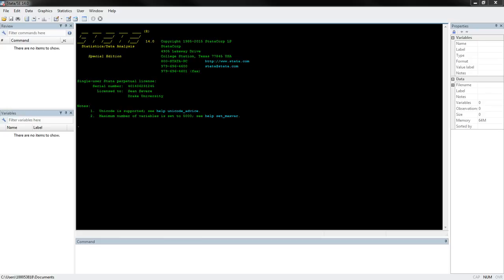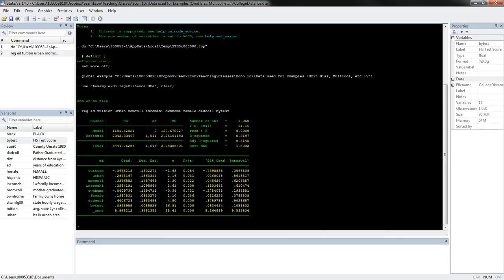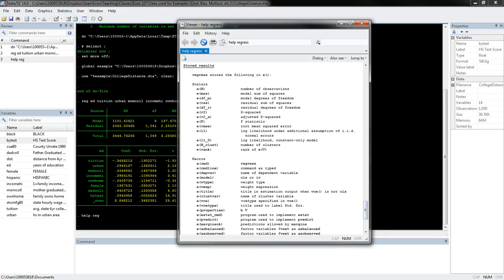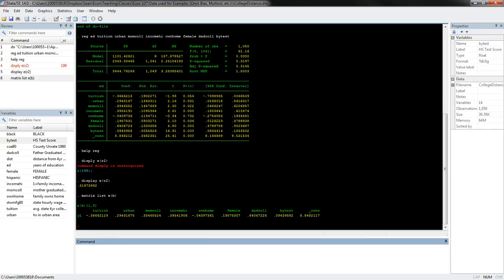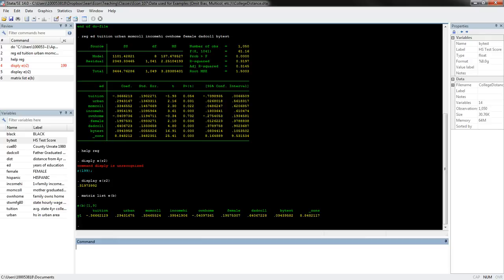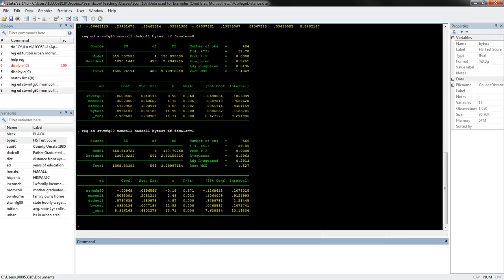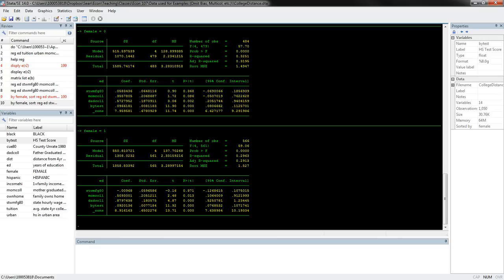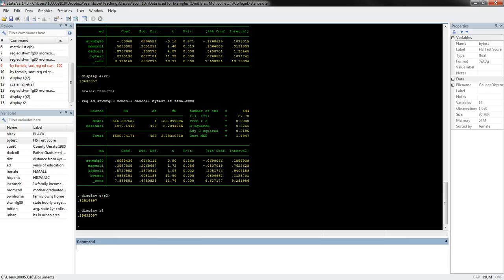Regression Output and Using 'If'